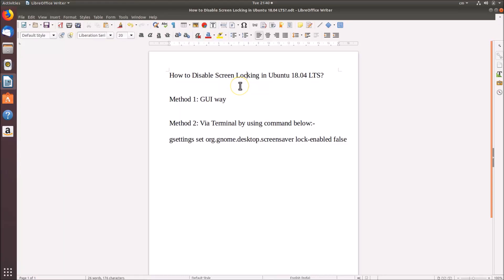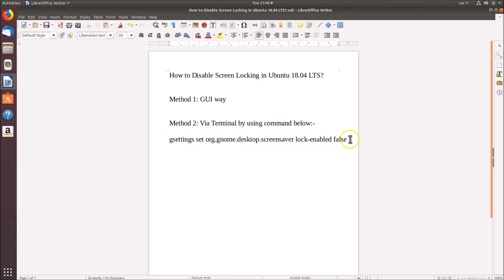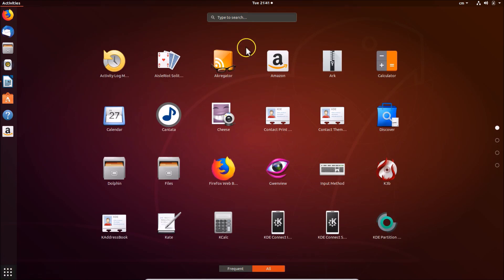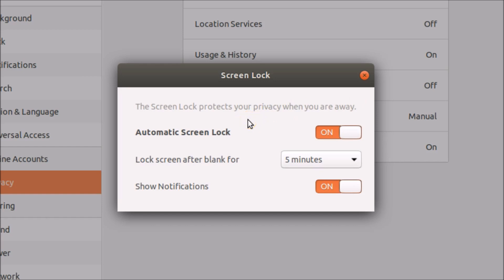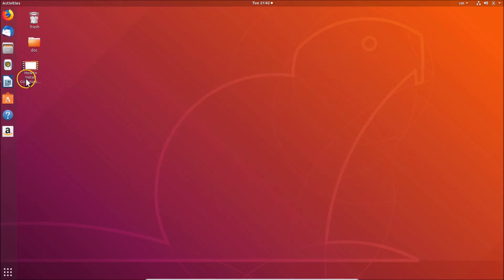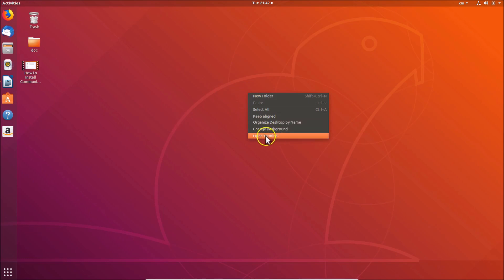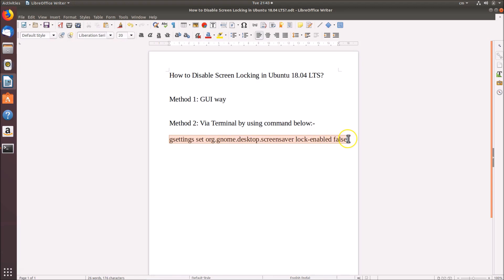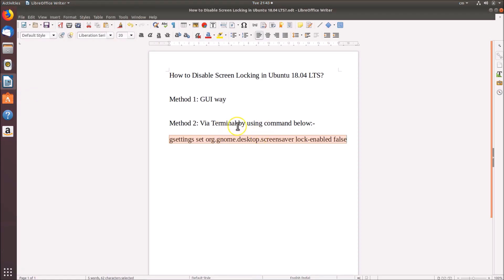How to Disable Screen Locking in Ubuntu 18.04 LTS?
Method 1: GUI way

Step 1: Click on Panel at the top right.

Step 2: Click on Settings, and then click on 'Privacy.'

Step 3: Click on 'Screen Lock,' and then Turn Off 'Automatic Screen Lock.'

Step 4: Close the Settings window.

Method 2: Via Terminal

Step 1: Right click on the desktop, and then click on 'Open terminal.'

Step 2: Run the command below, and then hit enter.

gsettings set org.gnome.desktop.screensaver lock-enabled false

It's done